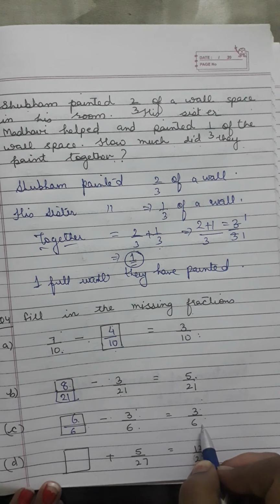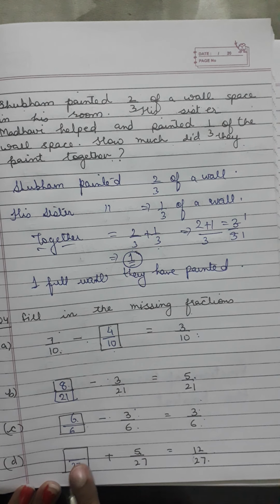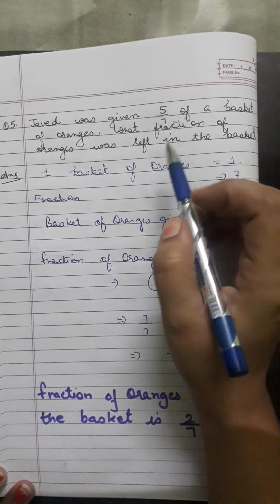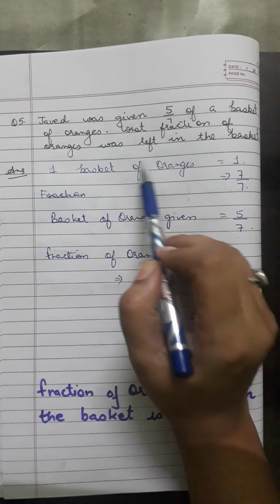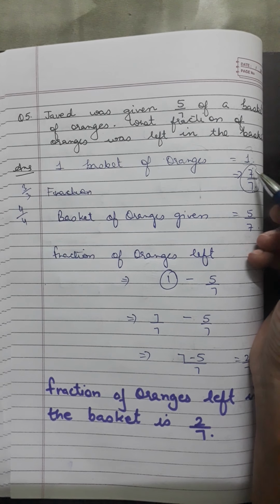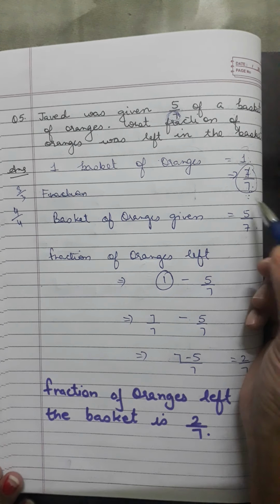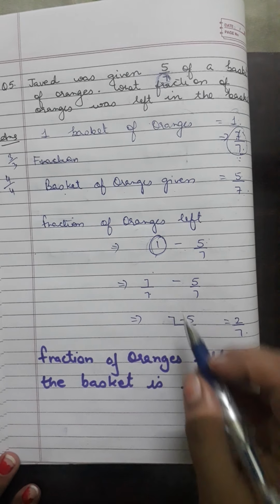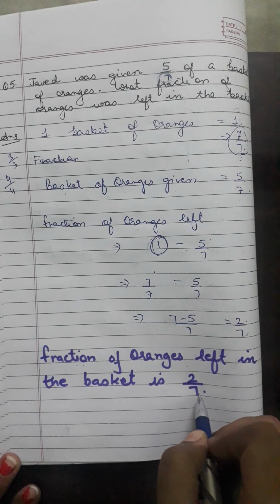Exercise 7.5 Q1 to Q5 grade 6